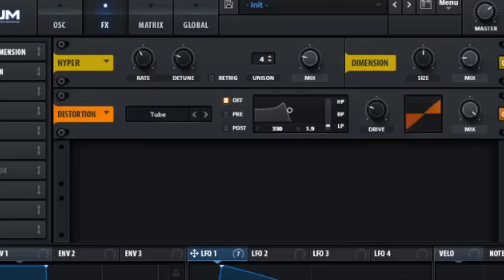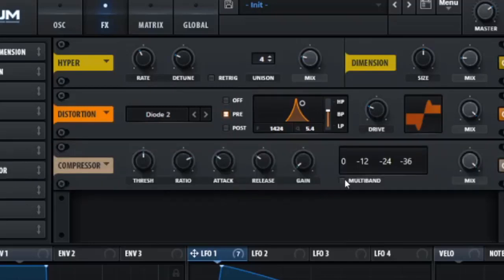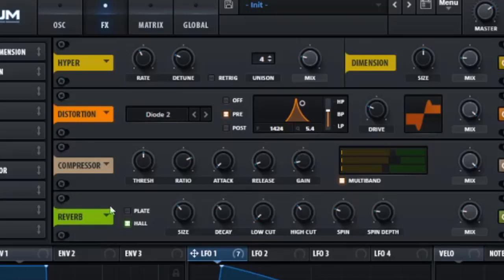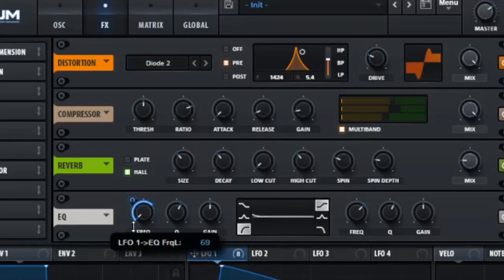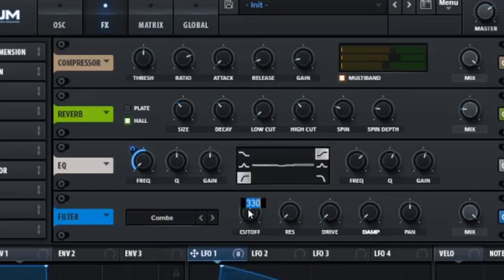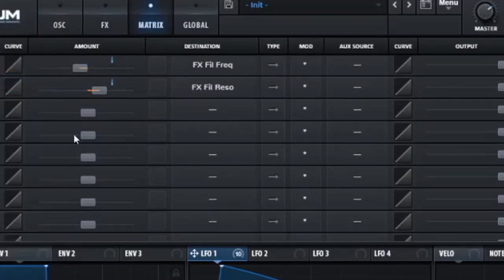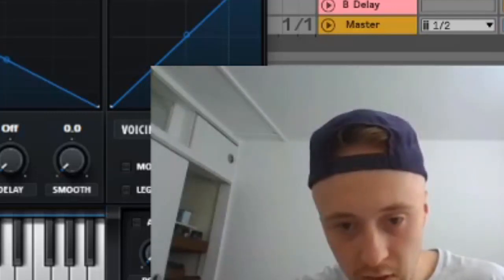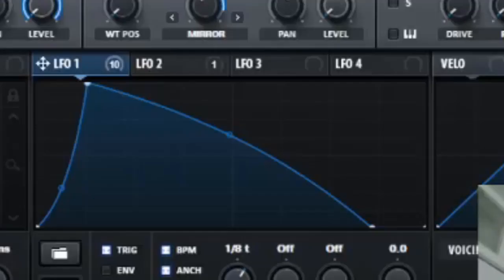HOW TO MAKE SVDDEN DEATH DR BOY BALL LEAD ?